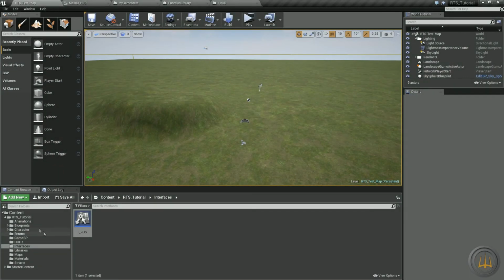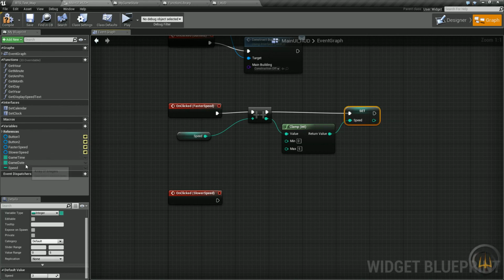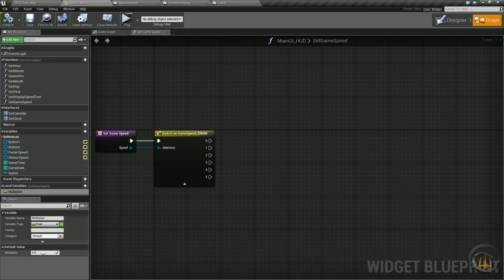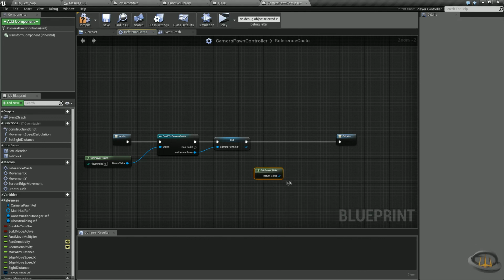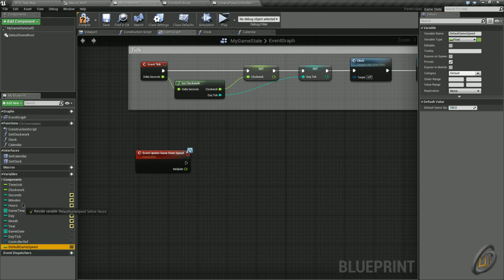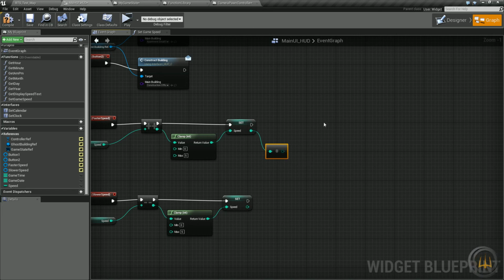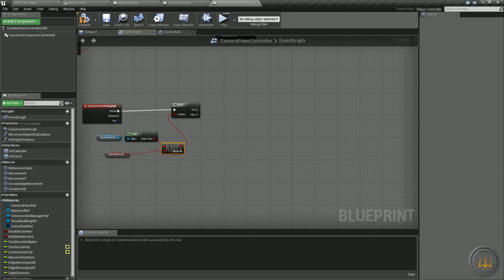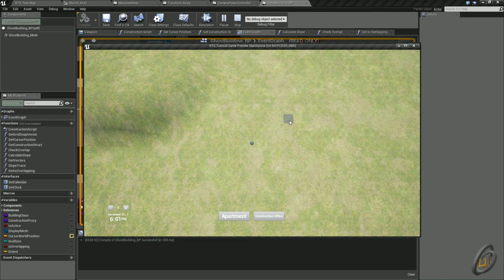Unreal Engine 4: RTS :: Ep15 - Game Speed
In this episode we hook up our time to the UI Buttons so we can actually change the game speed as needed.  We also set up rotation for our ghost buildings so we can get different rotations before we place the building for construction.  Enjoy!

♦ Unreal Engine Version: 4.9.1
♦ Template: Top Down Template
♦ Type: Blueprints
♦ Game Style: RTS - Simulation/Strategy/City Builder